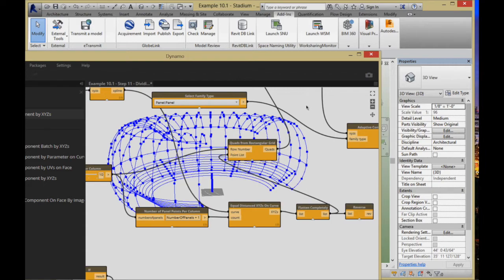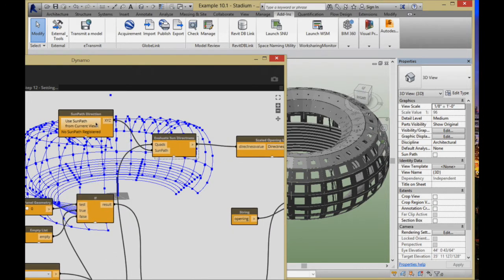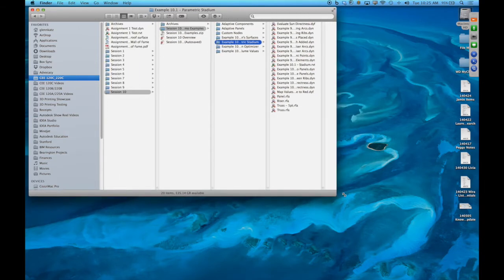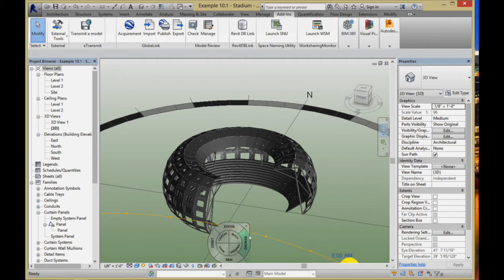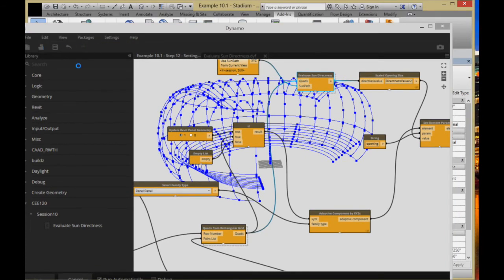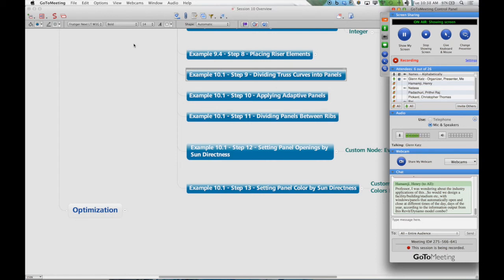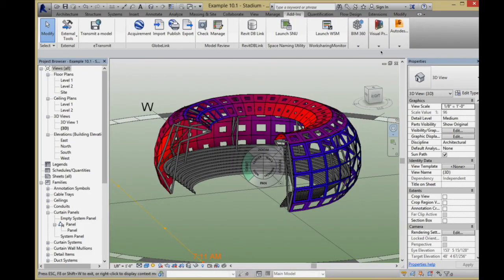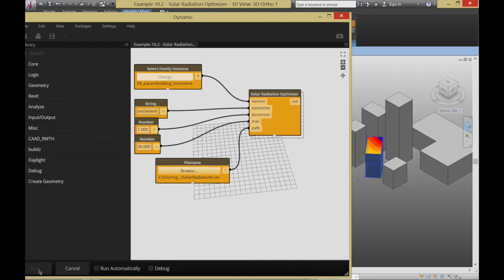CEE 120C Session 10 Part 2